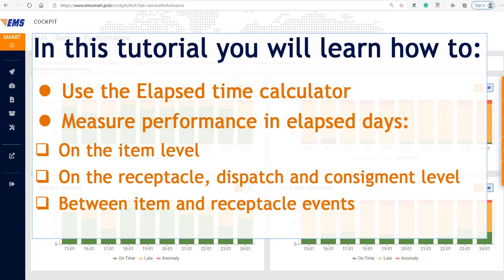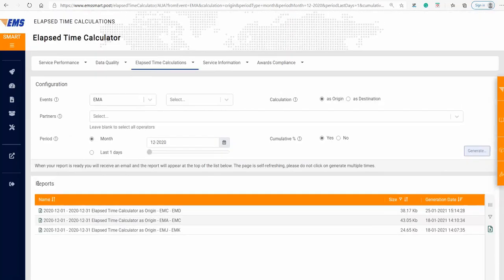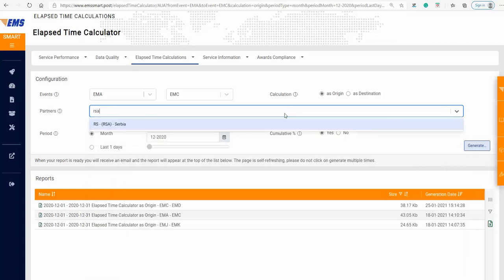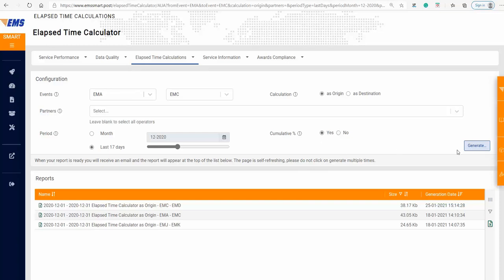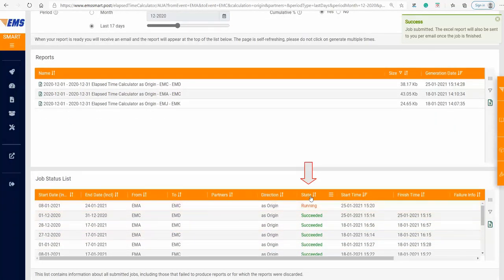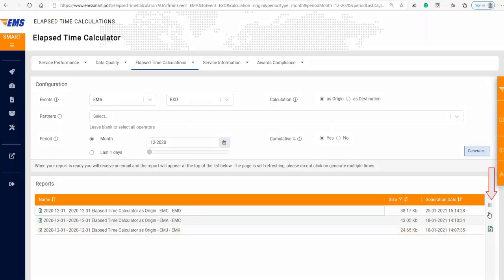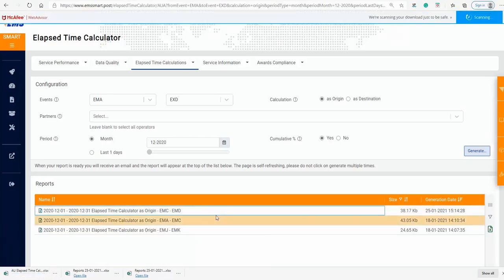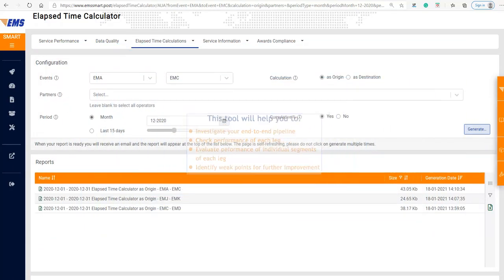Elapsed time calculator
In this video you will find out how to:
- Use the elapsed time calculator
- Measure performance in elapsed days